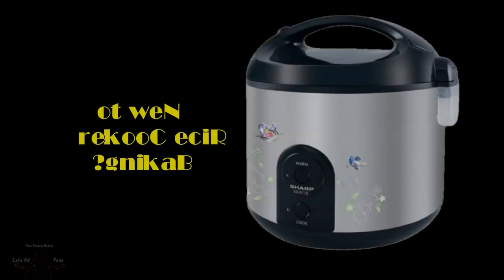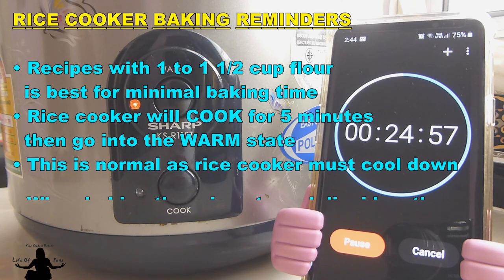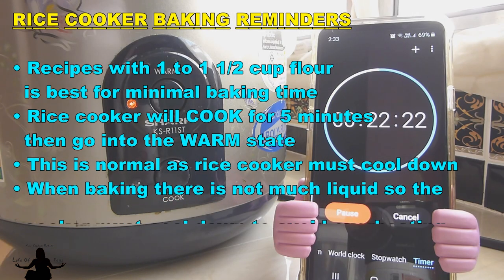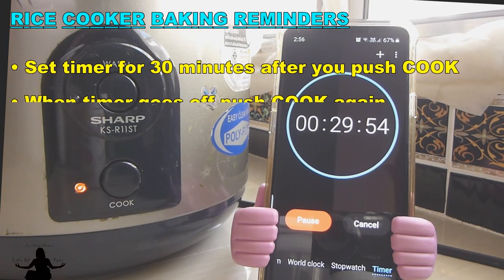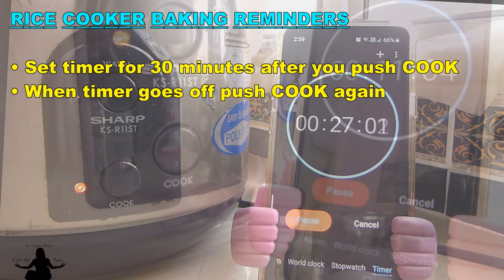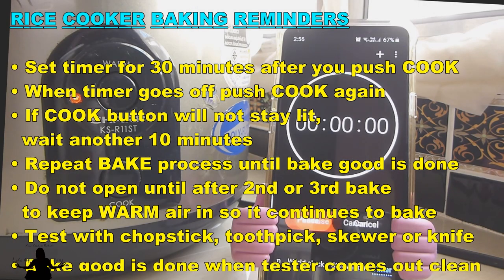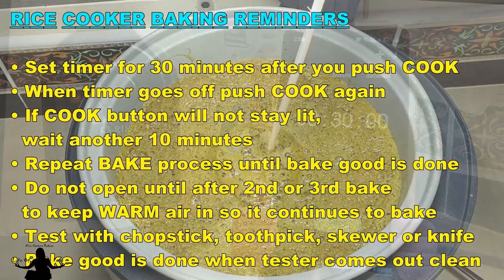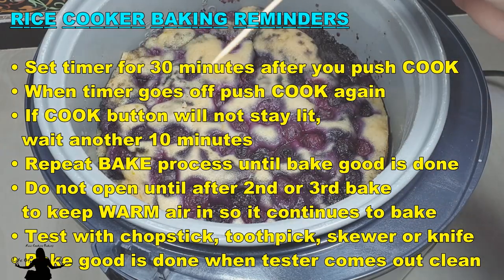Banana Pineapple Bread Recipe With Nuts From Scratch | Banana Cake | EASY RICE COOKER CAKE RECIPES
Welcome to Rice Cooker Baking with Life Of Pang! Where YOU can BAKE in your RICE COOKER!

• Similar Rice Cooker to mine SHARP
• Parchment Paper

This banana bread is divine! So soft and moist and really good with the chopped nuts and brown sugar topping. Be sure your pineapples are sweet and tasty for the best bread ever!

INGREDIENTS:
• 1 1/2 cup (210g) BREAD FLOUR
• 1/2 tsp (3g) SALT
• 1 tsp (3g) GROUND CINNAMON
• 1/2 tsp (3g) BAKING SODA (video is incorrect, should be baking soda)
• 1/2 cup (100g) PURE CANE SUGAR
• 1/2 cup (125ml) CANOLA OIL (vege oil)
• 2 EGGS
• 1 tsp (5g) VANILLA FLAVOR
• 1 cup (250g) MASHED BANANAS (about 2-3)
• 1/2 cup (135g) CRUSHED PINEAPPLES (drained)
• 1/2 cup (60g) CHOPPED PECANS
• 2 tbsp (20g) BROWN SUGAR (1 tbsp for less sweet)

HOW TO MAKE IT:
1. In a bowl, whisk flour, salt, ground cinnamon and baking soda until combined; about 30 seconds
2. If using fresh pineapples or larger pieces, chopped into smaller size. Drain it and gently press or squeeze out as much juice as possible. Also, mash your bananas
3. In a large mixing bowl, beat together sugar, oil, eggs and vanilla for about 2 minutes; until light in color
4. Fold in the mashed bananas and pineapples just until combined
5. Add the dry flour mixture and fold until almost all the white flours are gone. The add the chopped nuts and fold until incorporated. Do not over mix it
6. Pour into lined pot/pan then top with brown sugar. I highly recommend this because it definitely transform this bread; for me anyway
7. Bake for 3 BAKE CYCLES ( 90 min) then check. Rice cooker varies so bake longer as needed
8. Cool for about 20-30 minutes and ENJOY!

OVEN BAKING:
Bake in greased pan (lined also if desire) in pre-heated oven of 350F (175C) for 50-60 minutes. Ovens varied so check around 45 minutes and bake longer as needed

VIDEO TIME LINE:
0:00 Banana Pineapple Bread
0:35 Recipe begins
4:06 Baking Done
4:57 Breaking of the bread
5:35 Sweetness level
5:45 Important Tips

• Amazon USA Storefront
• Amazon UK Storefront
• Amazon Japan

Canon PowerShot G7X Mark III
Samsung Galaxy S9 Plus
Boya Mic
Corel VideoStudio